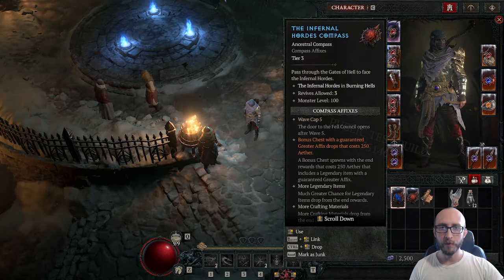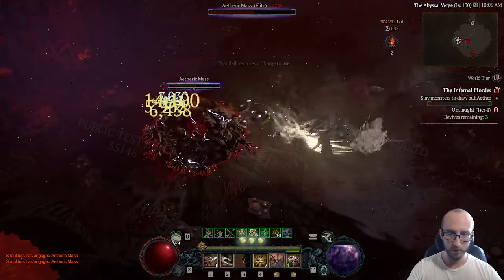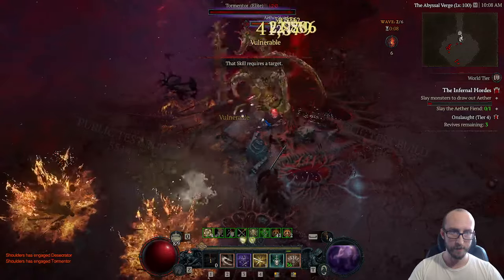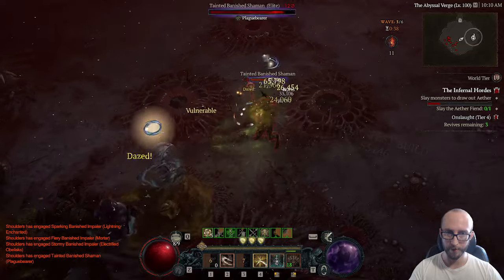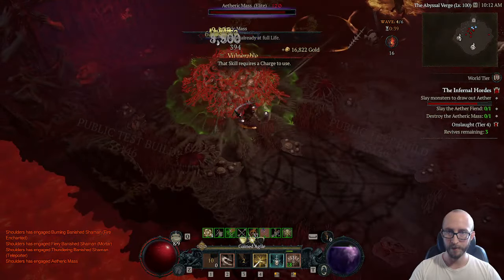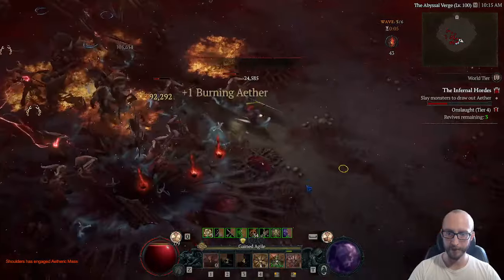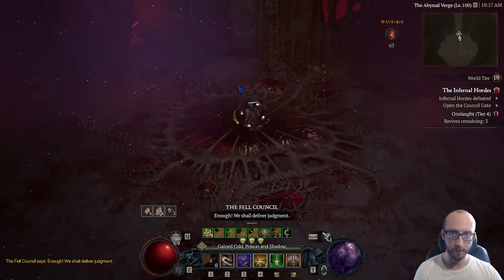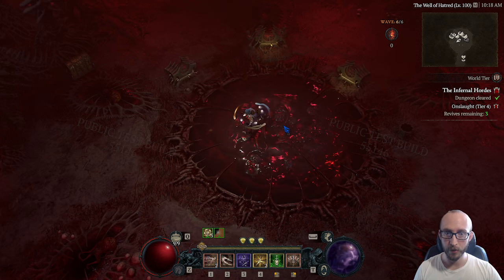New Endgame in Diablo 4! Infernal Hordes!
Showing off the new End Game activity coming to Season 5 of Diablo 4, Infernal Hordes!